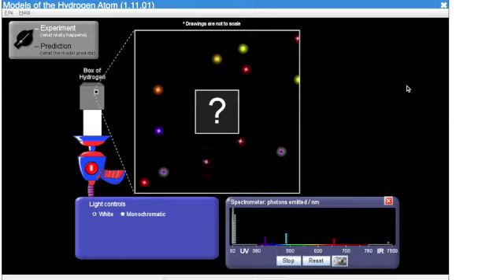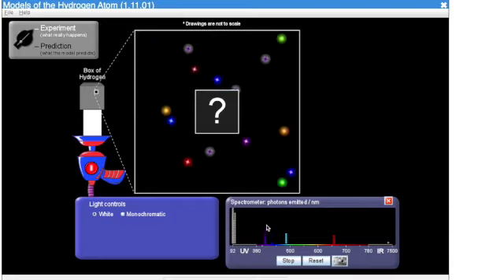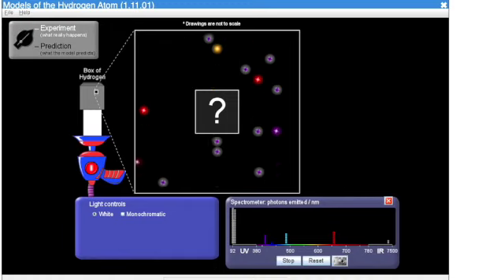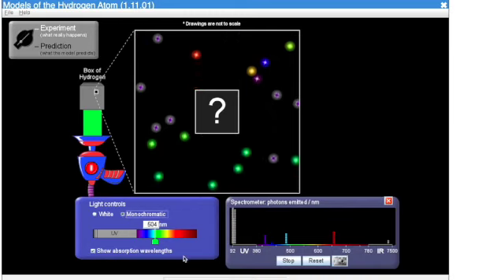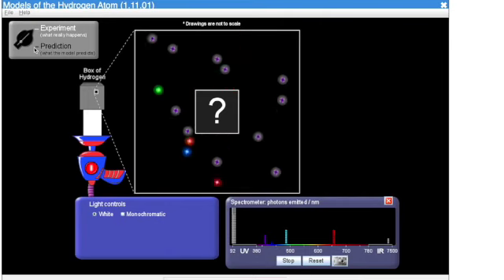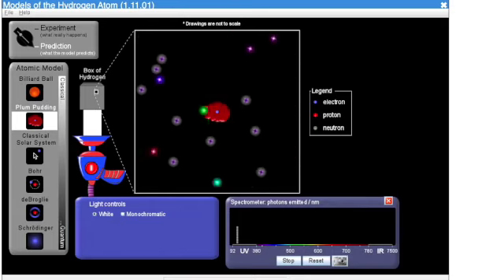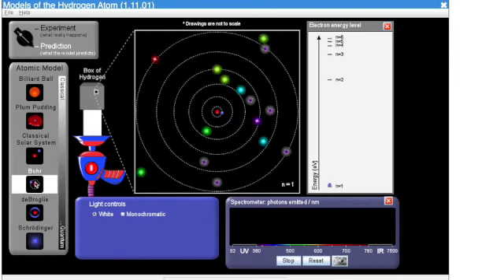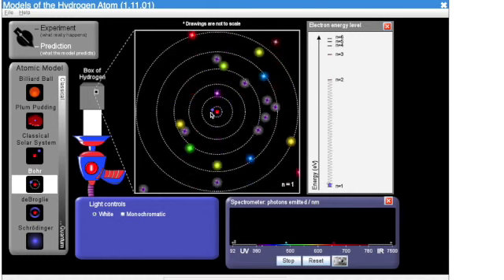EMISSION SPECTRA AND THE ATOMIC MODEL